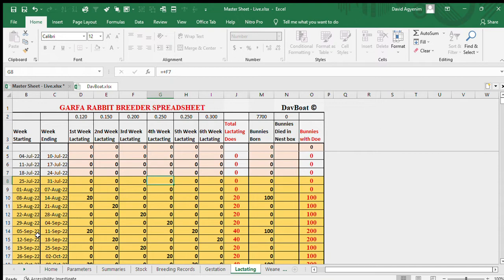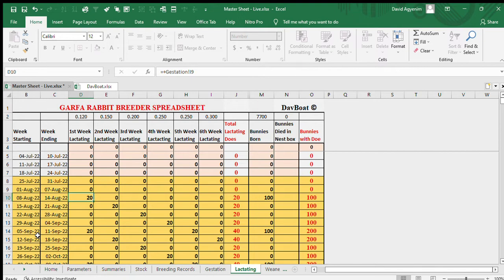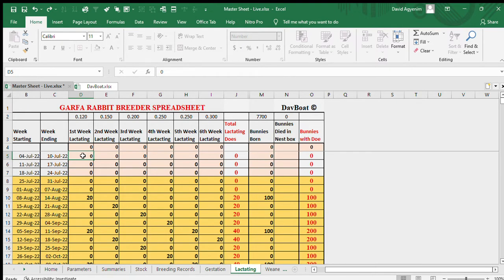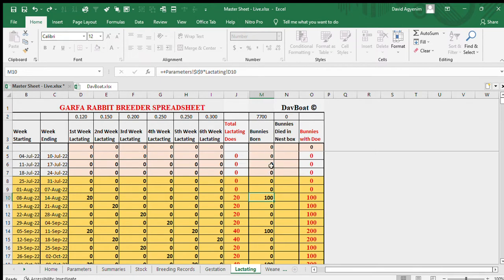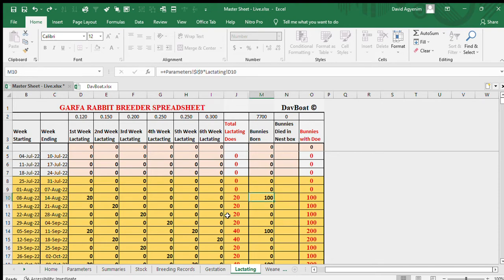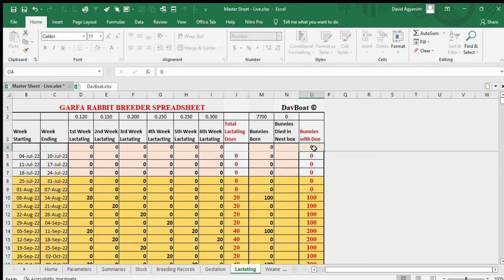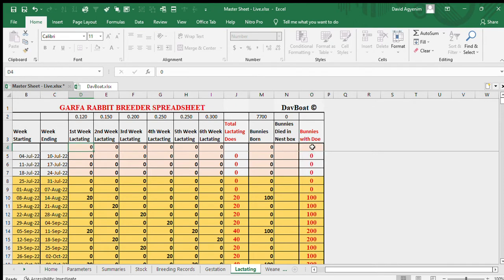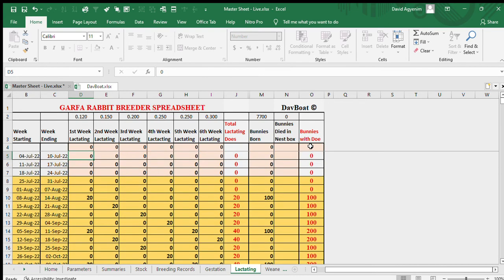5. Lactating Sheet - THE RABBIT BREEDER SPREADSHEET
The Lactating Sheet: Also termed as the breastfeeding stage gives records of all your breastfeeding does at different stage. It also gives records of bunny mortality before weaning. It tells you at a glance, the number of Lactating Does, Number of Bunnies born in a week, the number of bunnies under the age of 6 weeks (Bunnies with Doe)